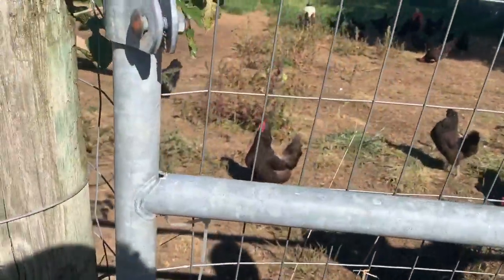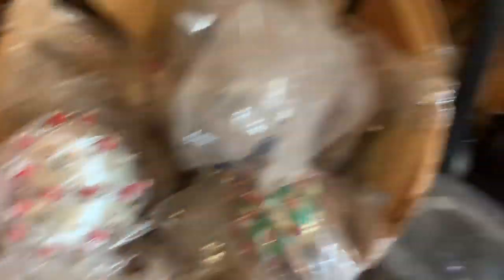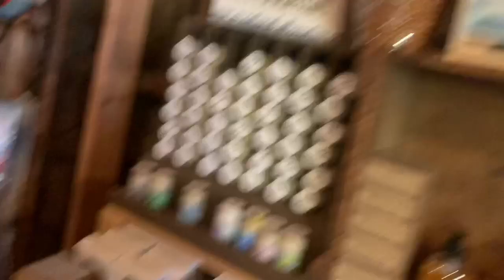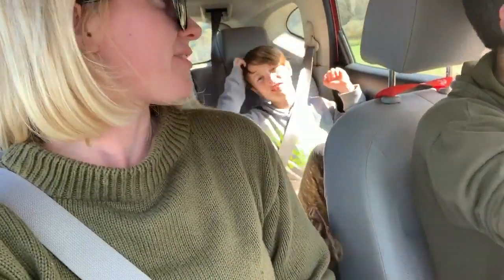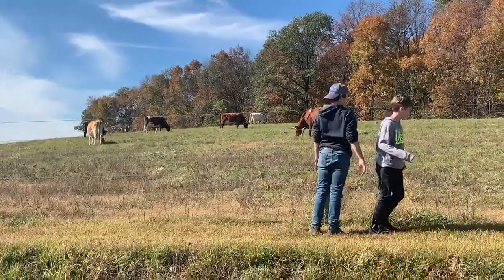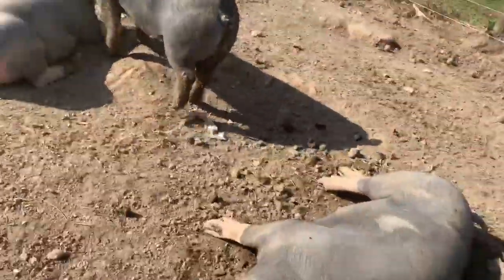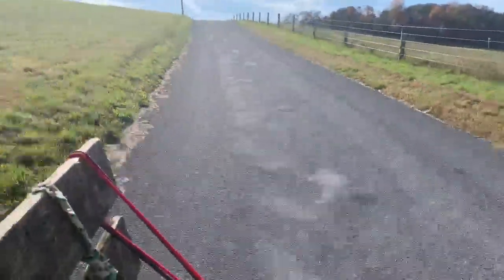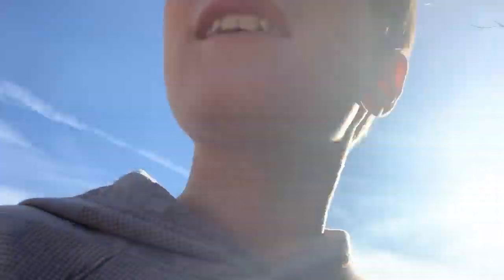Join us for a farm tour! Lehigh County Open Farm Gate Tour 2019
We had such a great time touring local farms yesterday. Our extension office puts on this event annually - farms, both big and small, open their gates and allow the public in for a tour. It's a great way to get to know your farmers and where your food comes from.

As we are in the planning stages of our own farm/homestead, these types of events are invaluable! We love seeing what works and being inspired by those who are living our dream.